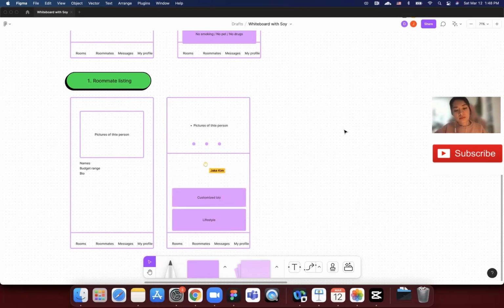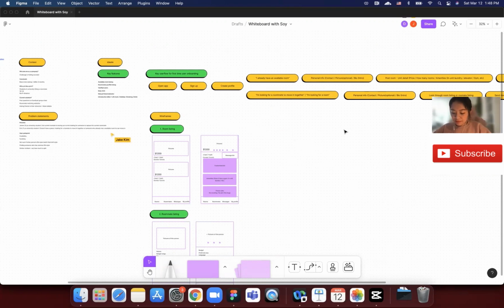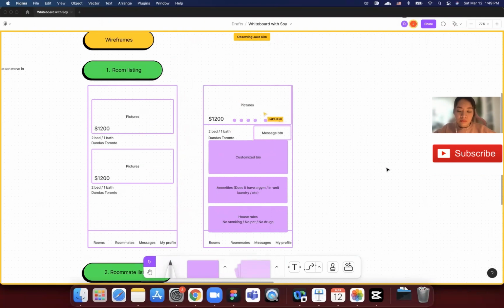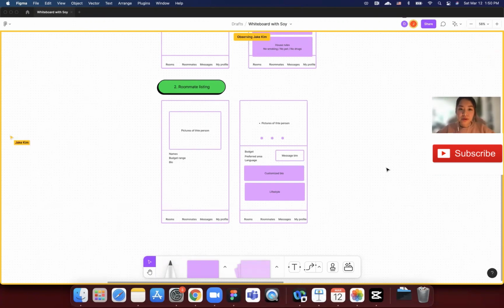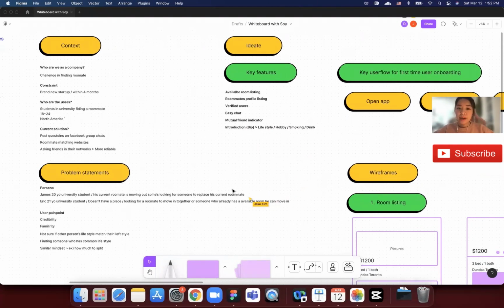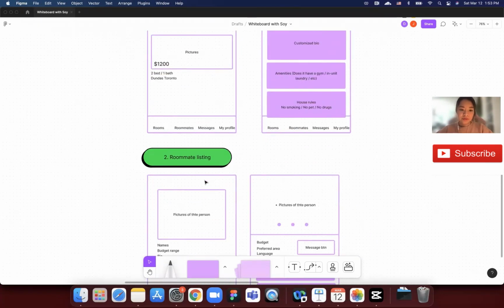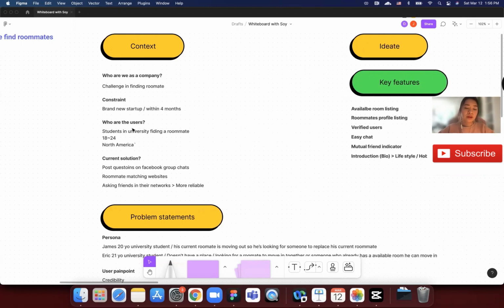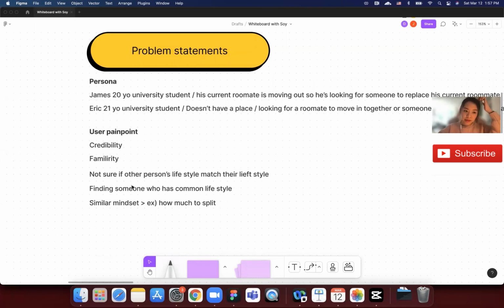Remote UX whiteboard mock interview | Part 2 (2/2) // How to approach design whiteboard challenges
--About Me I'm a UX Designer based in the San Francisco bay area. I have extensive knowledge and experience with driving and applying user-centered design processes across business units and product verticals. And I am also passionate about helping designers break into the market and grow in their career journey. I hope my videos are helpful for your career :)